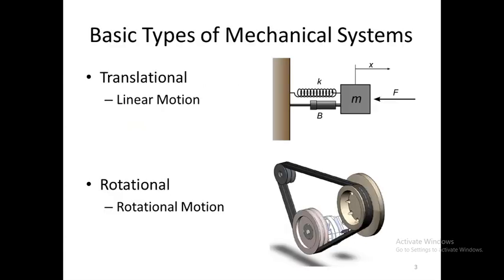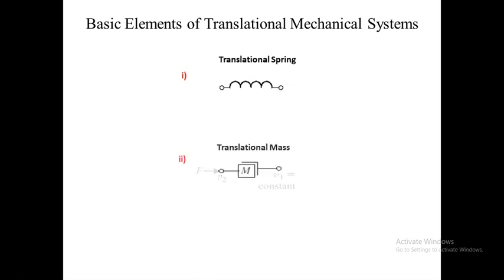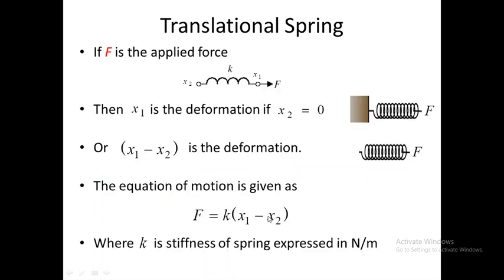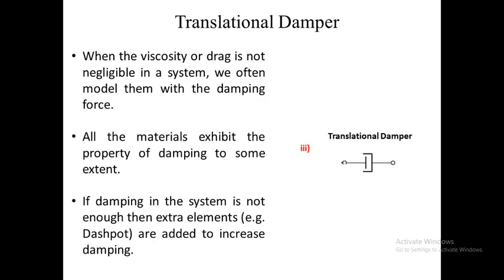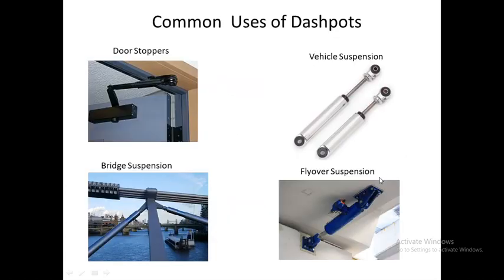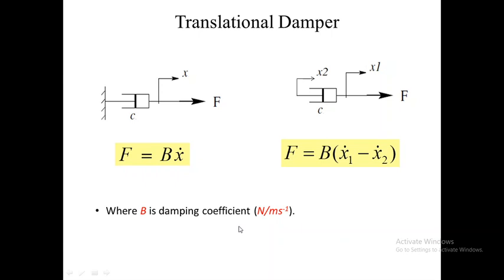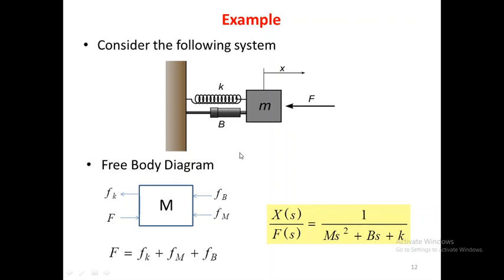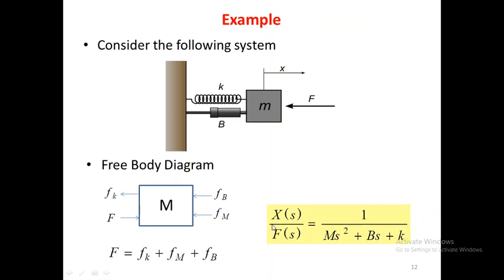Mathematical modeling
Video by-Prof.Sagar Pokharkar
Subject-Control System
Class-SE EnTC
Details-In this video I am going to explain the concept of Mathematical modeling